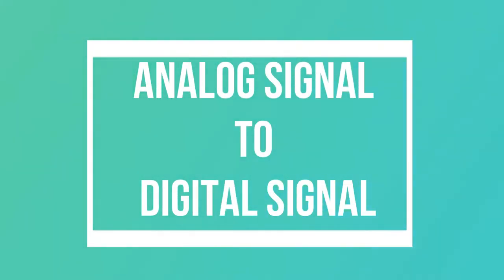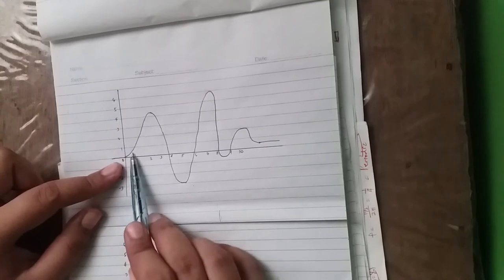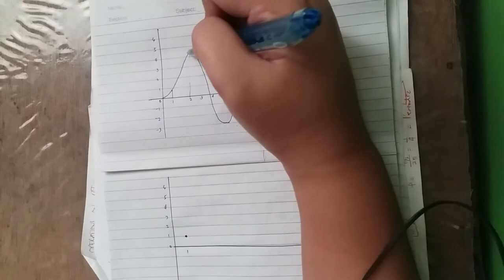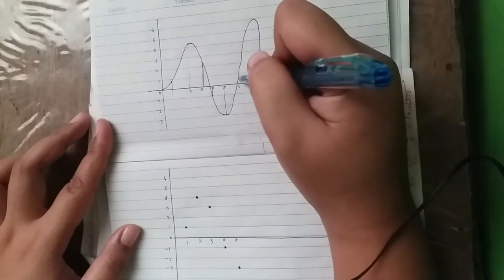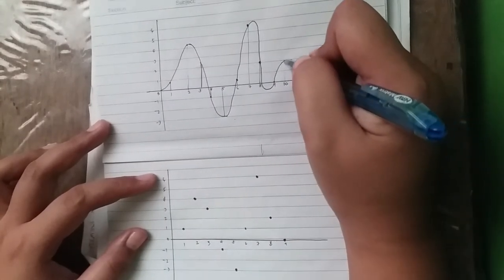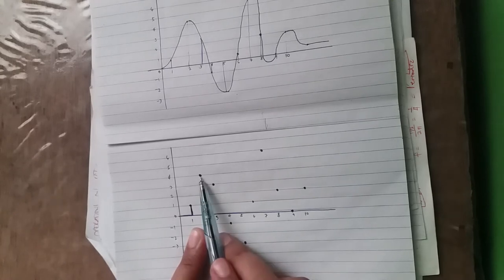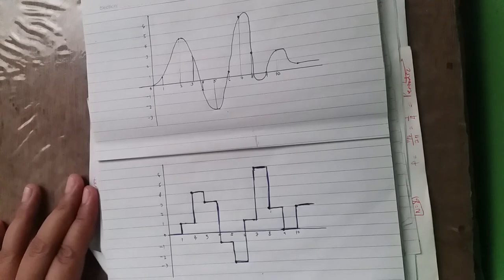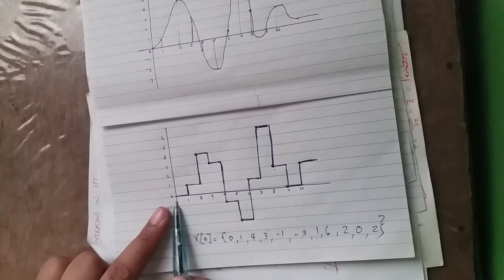DIGITAL SIGNAL PROCESSING | Converting Analog Signal to Digital Signal